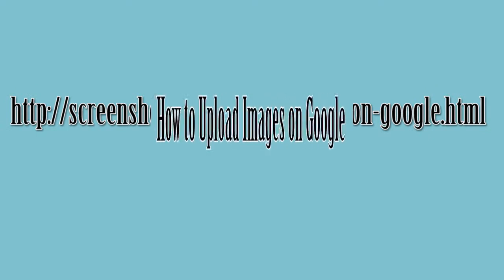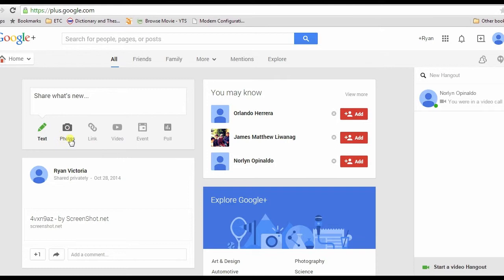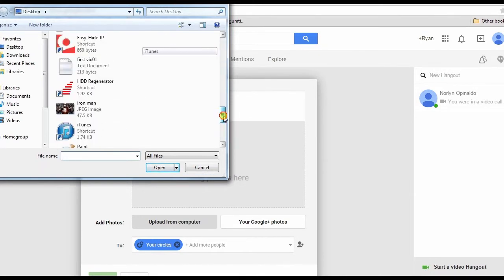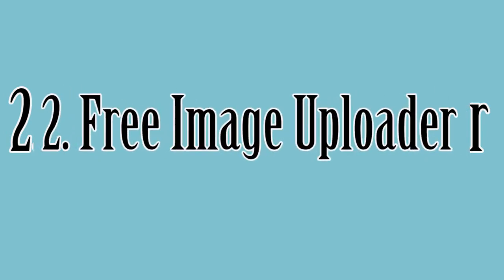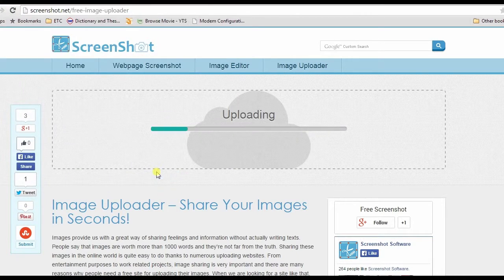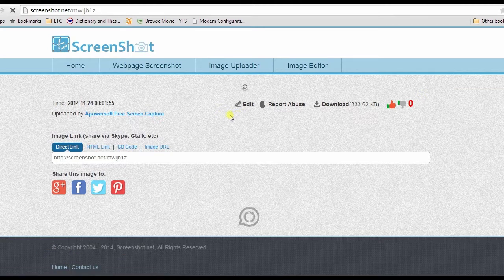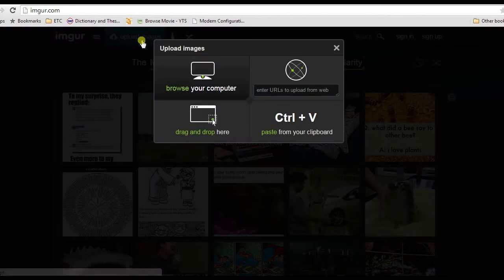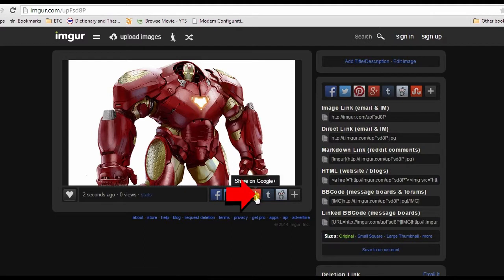Three Easy Ways to Upload image on Google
For those who desire to upload images on Google for sharing them with others, these methods provided here is helpful.
In this video, three feasible ways are introduced to upload and share images on Google which include using Free Image Uploader, Imgur and Google+.